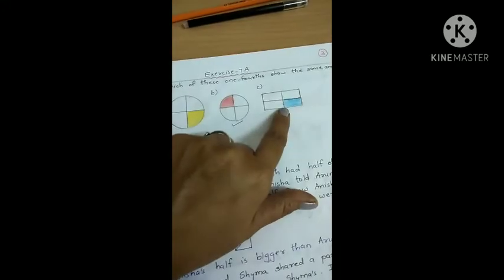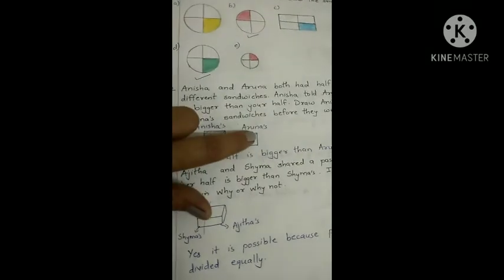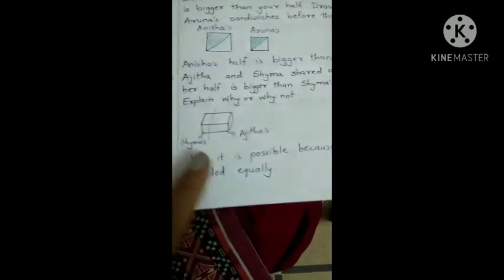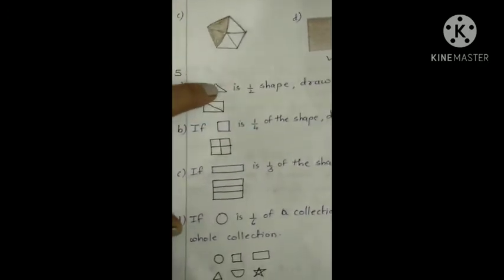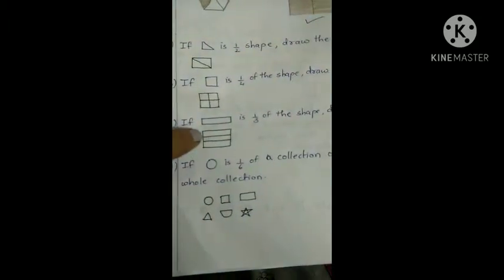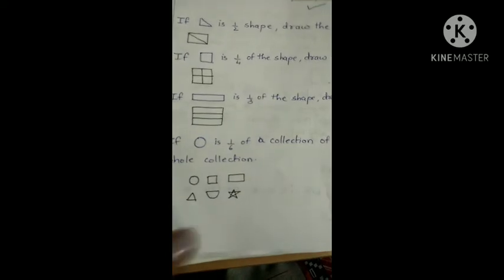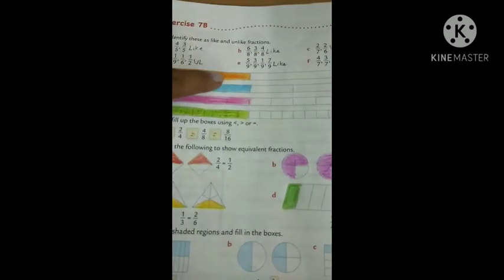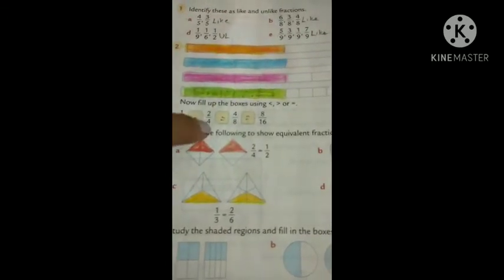Ch-7 Fractions part 3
Exercise -7A and 7B